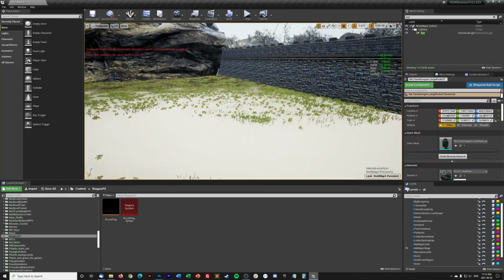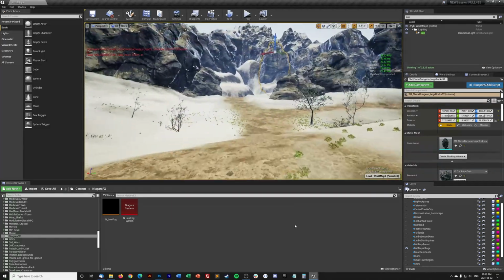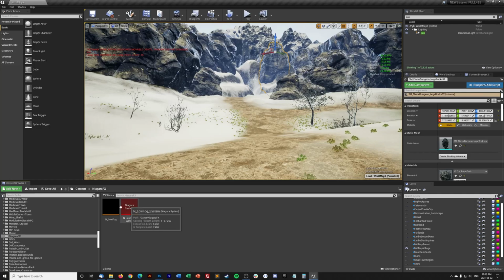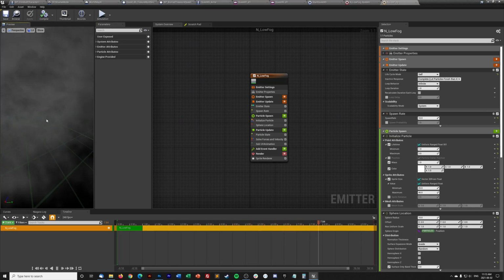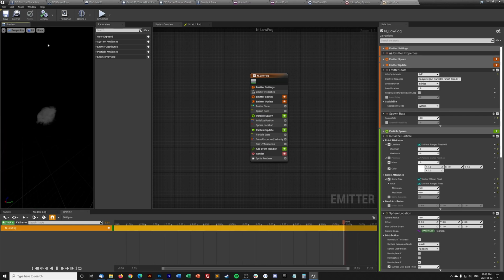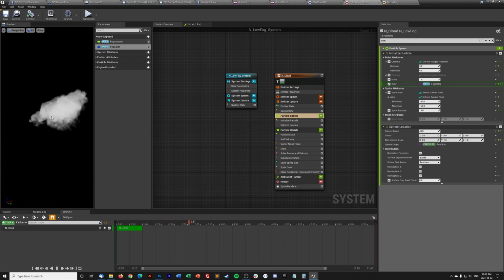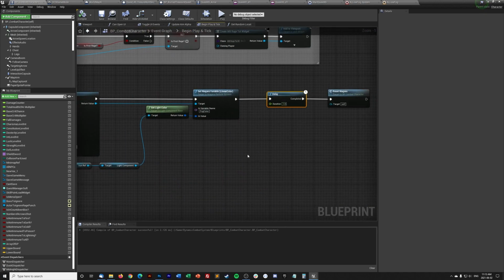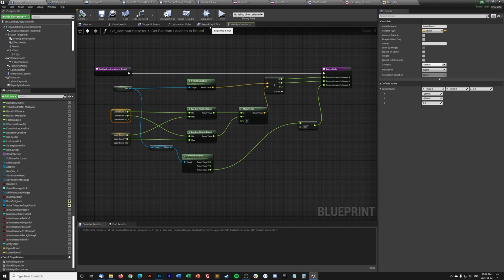How To Spawn Niagara Fog Particles Around Your Character in UE4 - Open-World Indie RPG Tutorials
This is a quick update about a new visual upgrade in Basewin: The Seven. I added colored Niagara fog particles to the landscape and it looks awesome, and doesn't impact performance! Take a look!